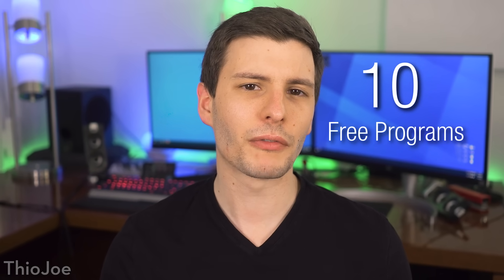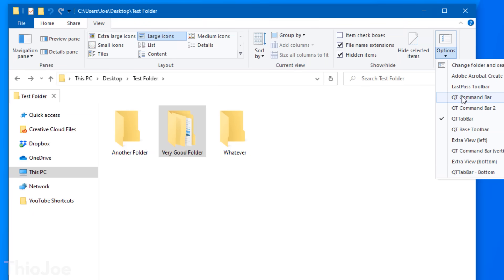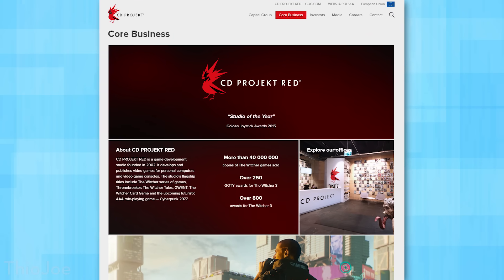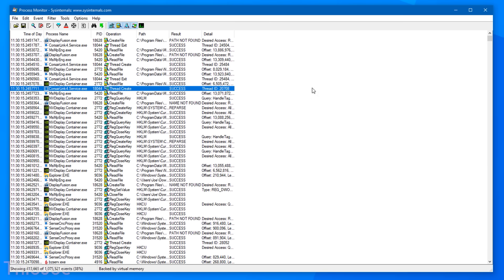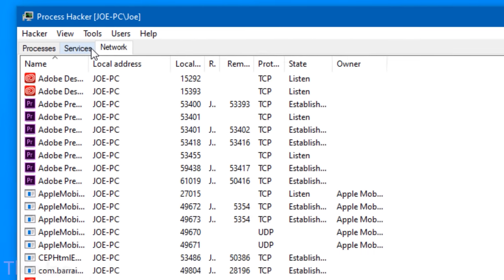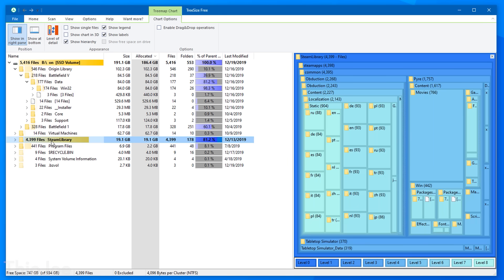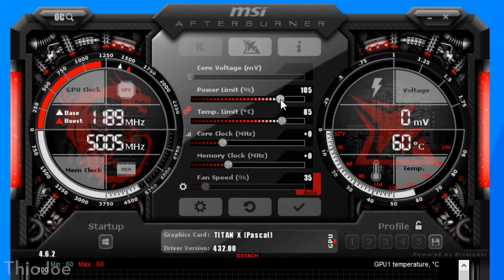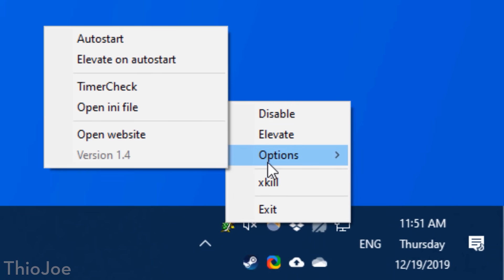10 Cool Free Programs You're A Fool For Not Using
DO YOU KNOW ABOUT THESE PROGRAMS?